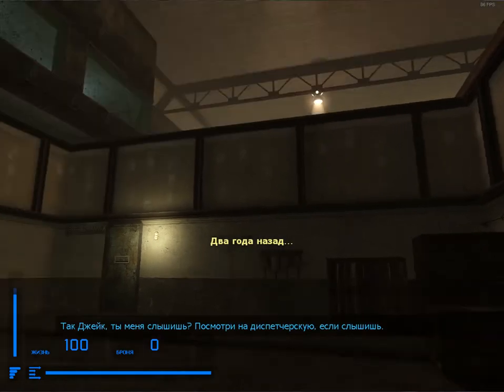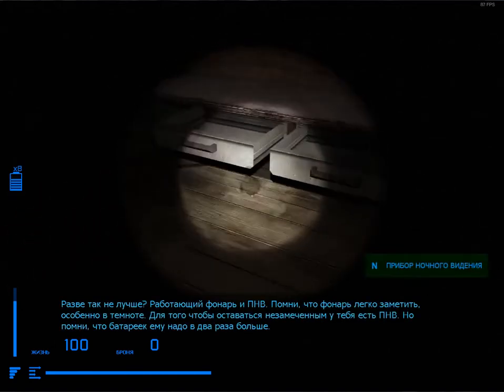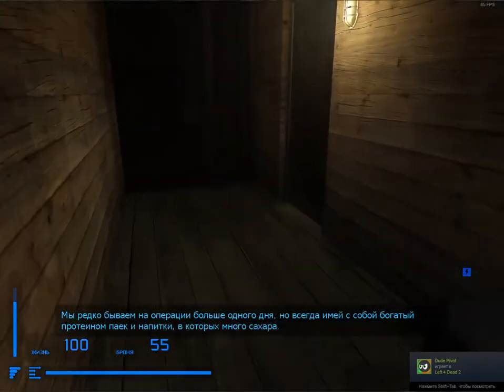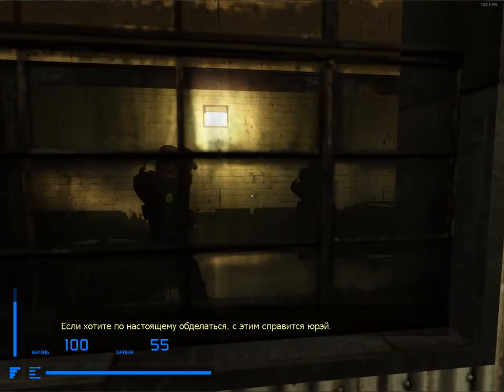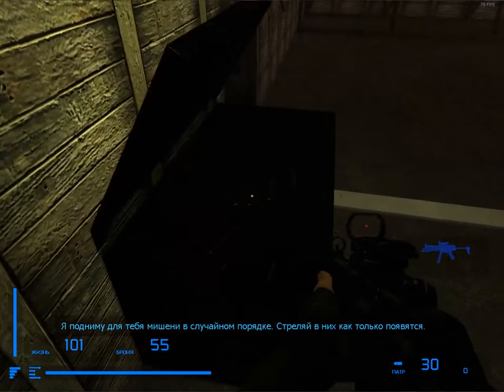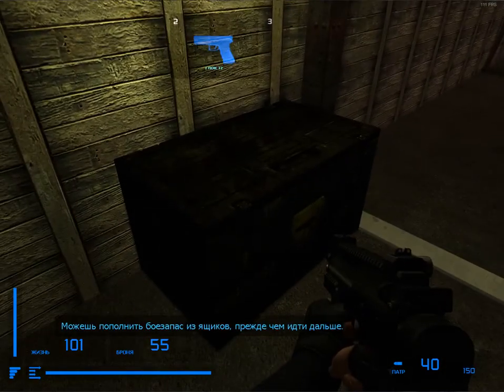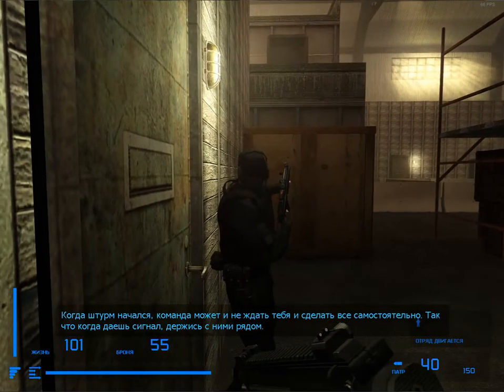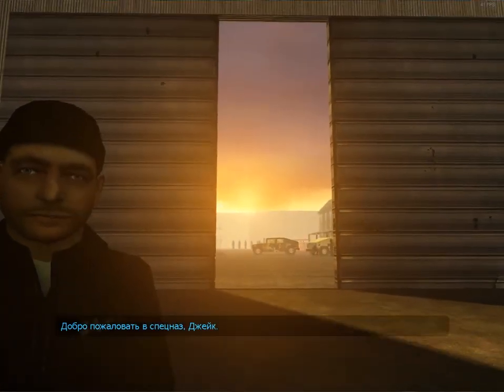Underhell Прохождение часть 1 Обучение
Хм... Че как? С вами опять забывающий про видео TheSuperAlexOne и да я знаю что опять забыл про ролики. Но не отчаливайтесь! У меня сегодня есть для вас игра - Underhell. Шутан от первого лица. Ну и опять извините за задержку роликов.